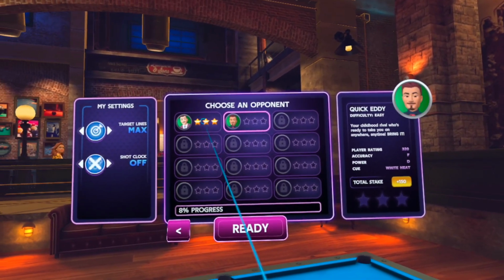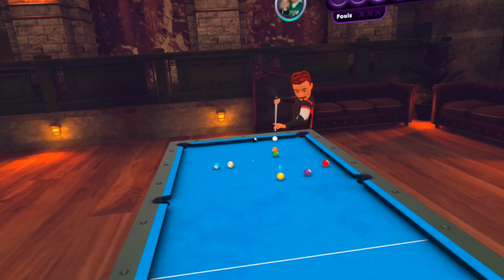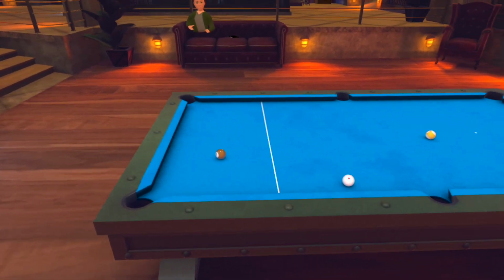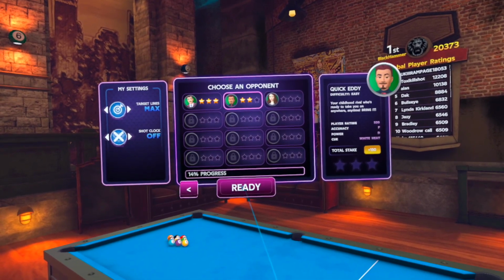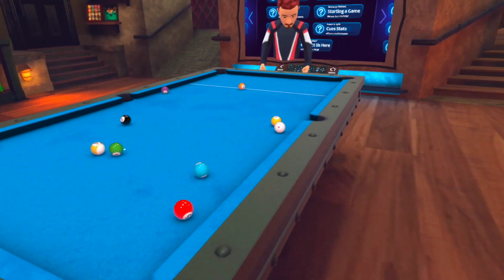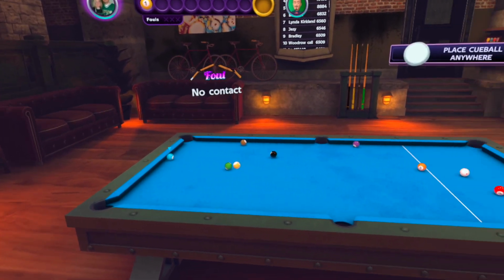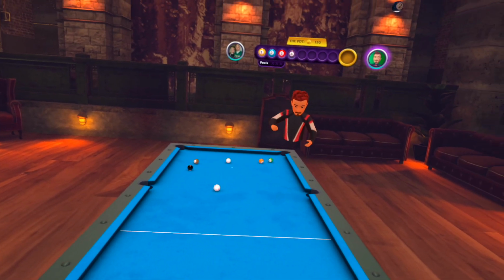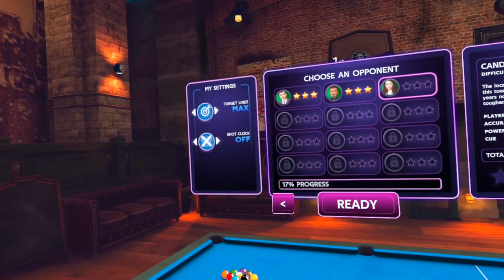ForeVR Pool 9-BALL ME VS QUICK EDDY (BEST OF THREE!!!!!!)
I take on the AI Bot at Level 2 in ForeVR Pool on the quest 2 in VR.  We play the best of three games.  Awesome game play.